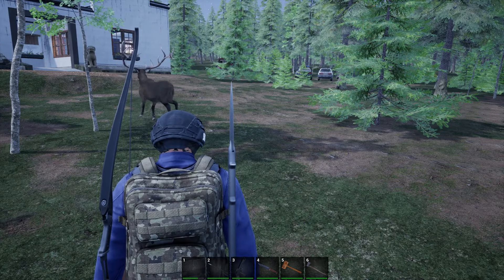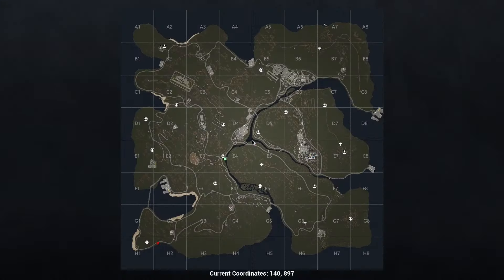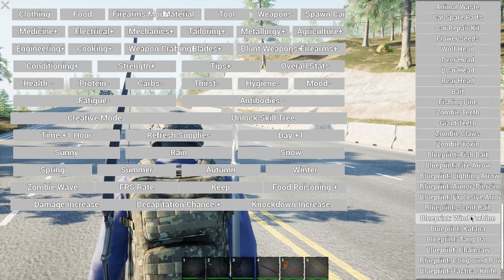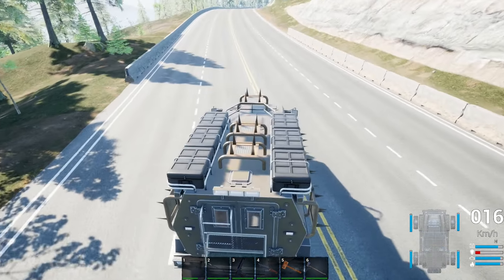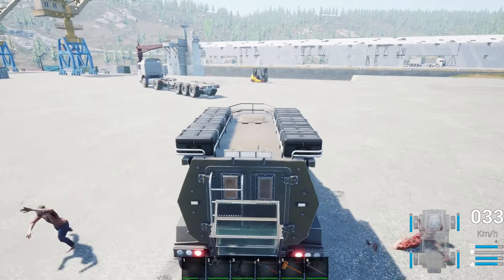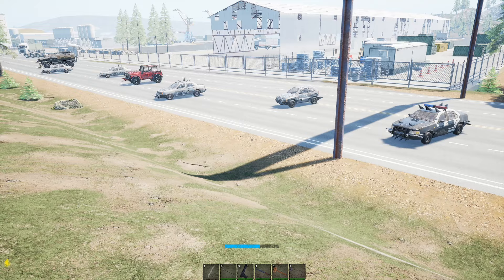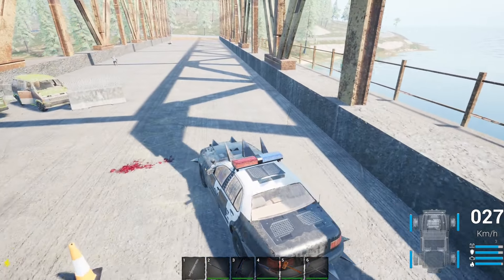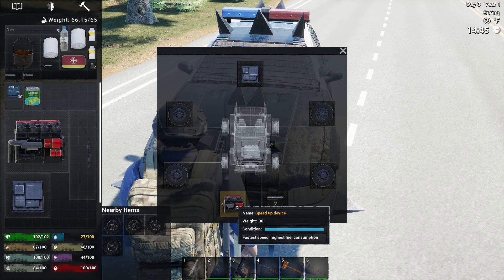GREATEST UPDATE EVER |NO ONE SURVIVED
This is a multiplayer cooperative open world construction survival sandbox game, where you and your friends must find supplies and build shelters in this world. You have to keep an eye on your character's needs state at all times, a bad state is likely to lead to death.

SHOP AT:
m80gaming.printify.me